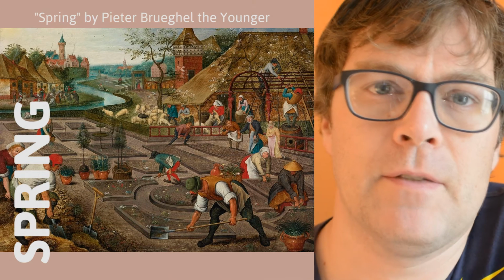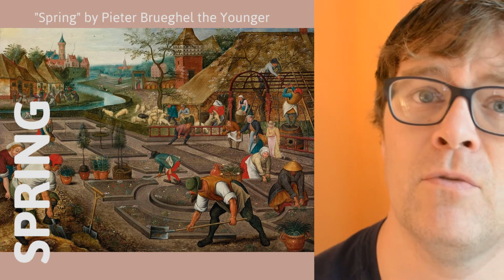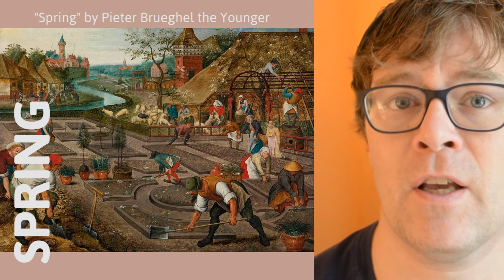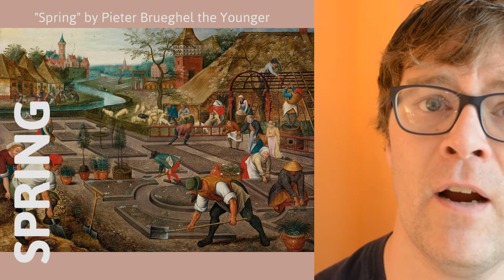The 4 Seasons in Paintings | Early Elementary / Primary English Class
This covers the seasons of the year by reviewing different paintings
Spring
"Spring" by Pieter Brueghel the Younger
“An Orchard in Spring” by Claude Monet

Summer
“Tahitian Landscape” by Paul Gauguin
“Boats in the Harbour at Collioure" by Andre Derain

Autumn
“Autumn” by Giuseppe Arcimboldo
“Autumn Leaves” by John Everett Millais

Winter
“Winter Landscape” by Wassily Kandinsky
“Hunters in the Snow” by Pieter Bruegel the Elder